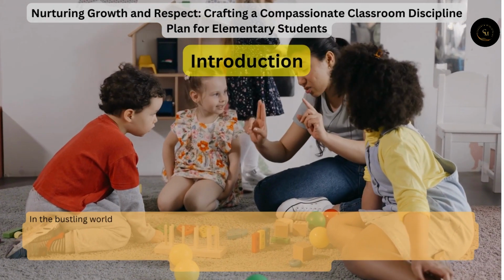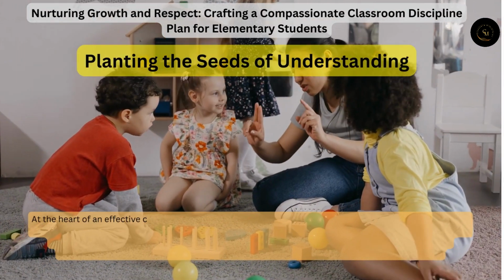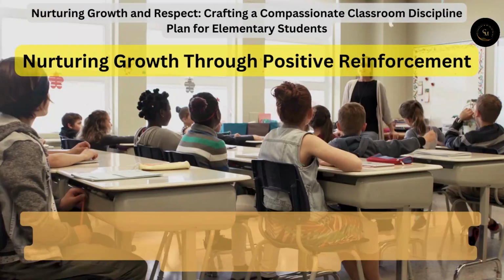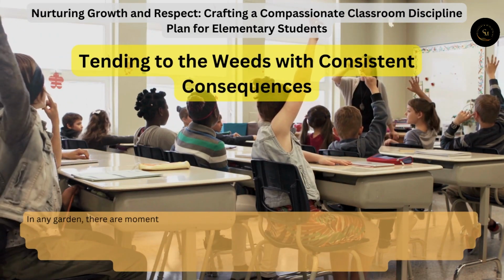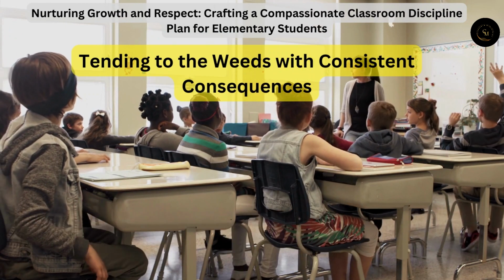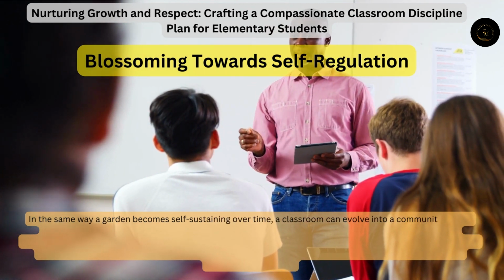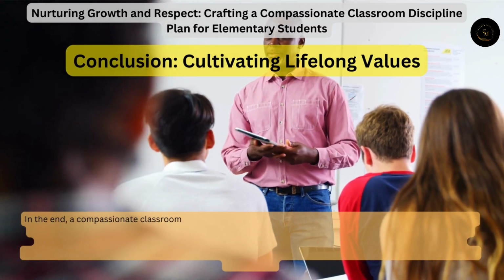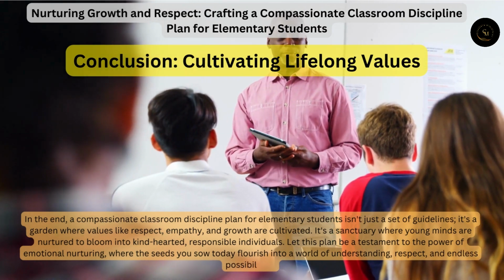Nurturing Growth and Respect: Crafting Classroom Discipline Plan for Elementary Students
Step into a world of compassion and growth with our heartfelt video on crafting an empathetic classroom discipline plan for elementary students. Join us as we explore the power of understanding, positive reinforcement, and nurturing young minds. Learn how to foster a harmonious learning environment where respect and unity flourish. Don't miss this emotional journey towards building character and empowering our future leaders.